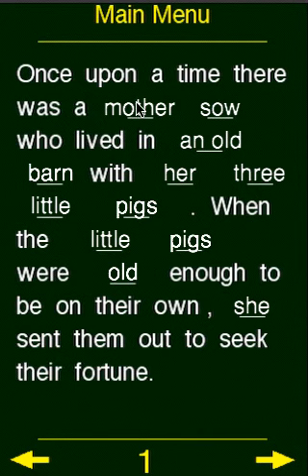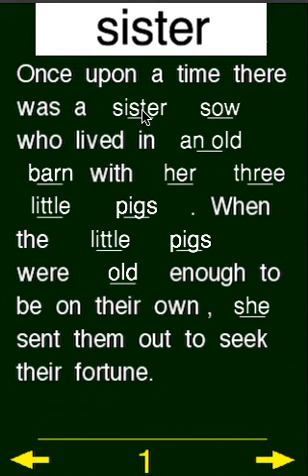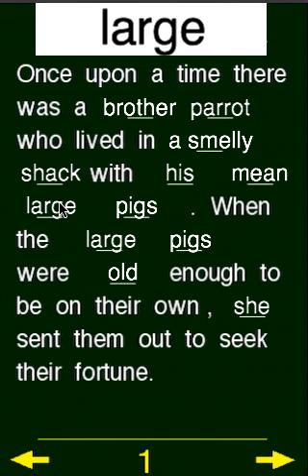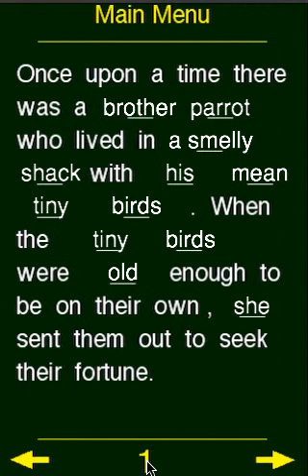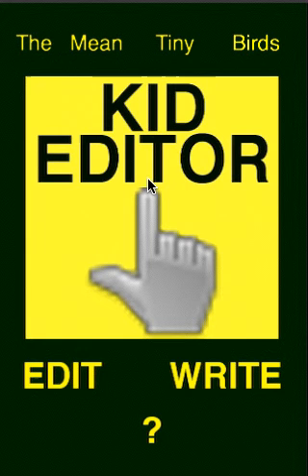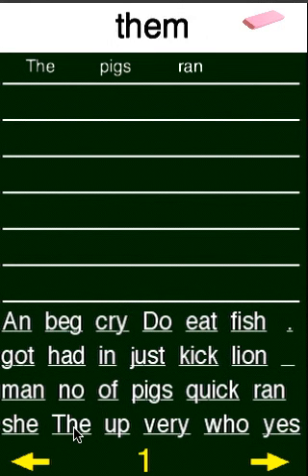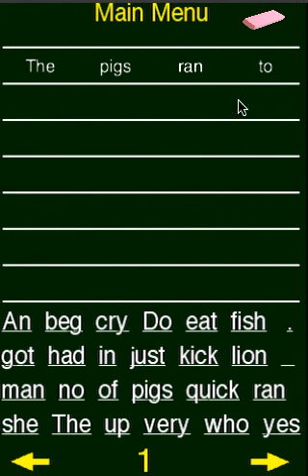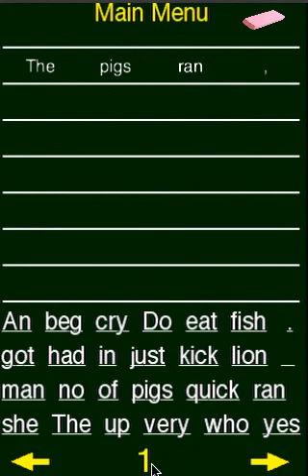KidEditor:TLP - The First Editable Childrens Story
KidEditor: TLP is an educational App where beginning readers can easily edit the classic story of the Three Little Pigs.  As a reader navigates the story, they drag their finger across the words in the story to see and hear them spoken.  If they touch underlined words for two seconds, they can select other fun, built-in words.  Any changes made are automatically saved.  To have any page read out loud, press the page number.

The App also includes a feature where a child can easily write their own story from words in the story by tapping them on one of ten blank pages from a library of over 400 words. Each page can contain up to 28 words spaced evenly on the page.  There is considerable educational research positively connecting reading with writing.

KidEditor: TLP is also the first App that eliminates gender bias.  Many children's stories were written with male main characters.  With KidEditor, it is very easy to  change the characters to either male or female eliminating gender bias.

It is available for the iPad, iPhone, and iPod Touch.